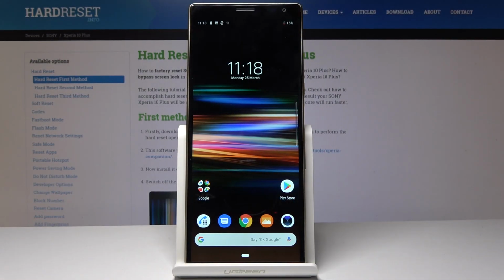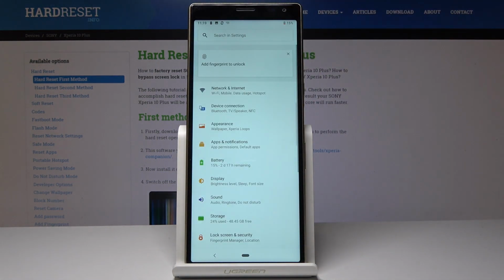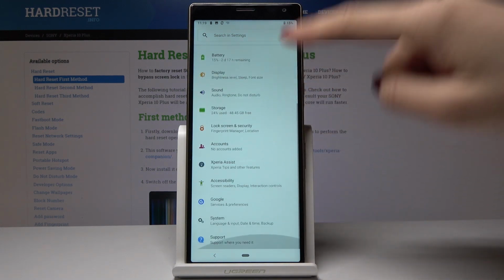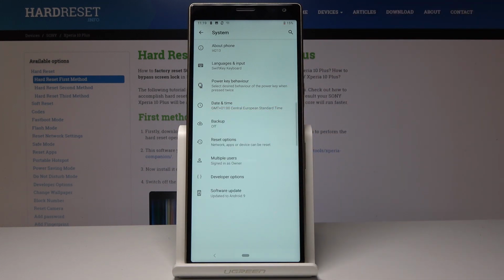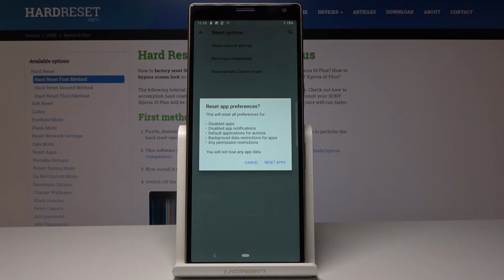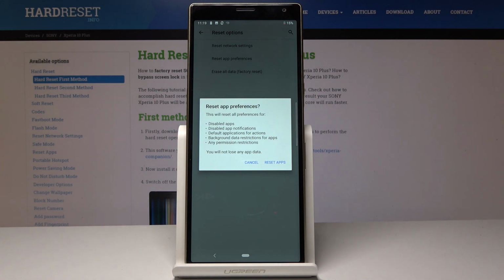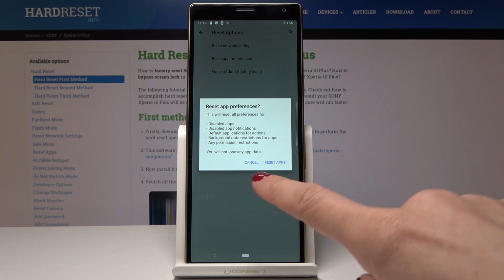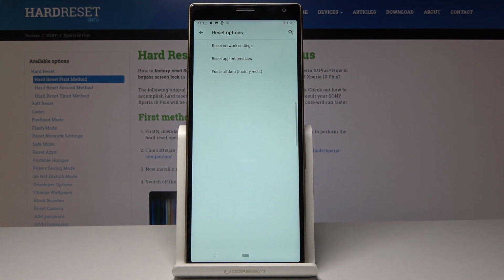How to Reset App Preferences on Sony Xperia 10 Plus - Restore Default App Settings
We are presenting how to simply restore default app settings, this operation will reset all preferences for apps such as switched off apps, tuned off app notifications, any permission restrictions and more, but you won’t lose any personal app data.

How to restore apps preferences in Sony Xperia 10 Plus? How to restore default apps settings in Sony Xperia 10 Plus? How to restore default preferences for apps on Sony Xperia 10 Plus?